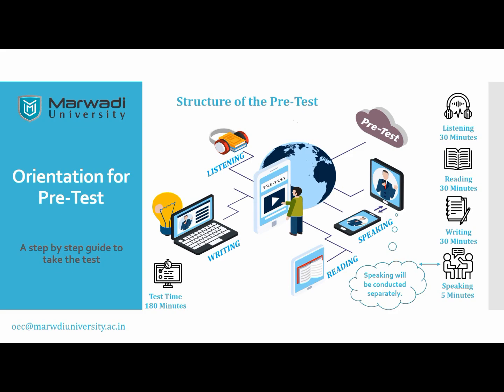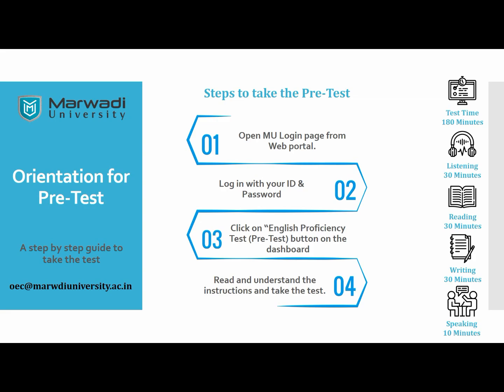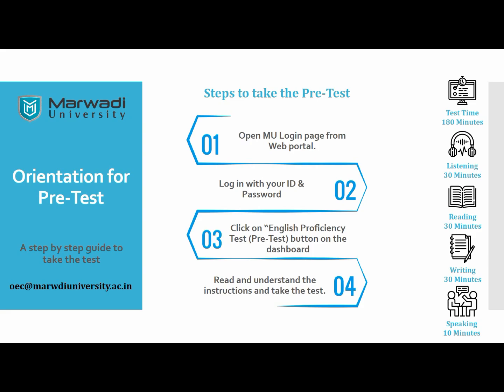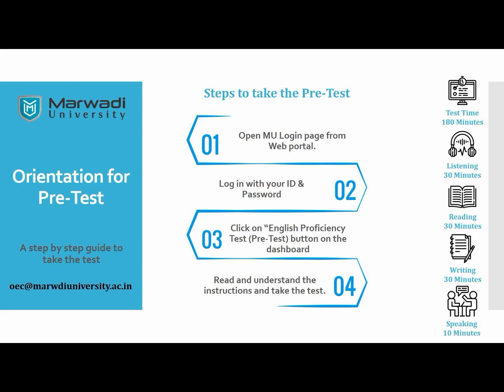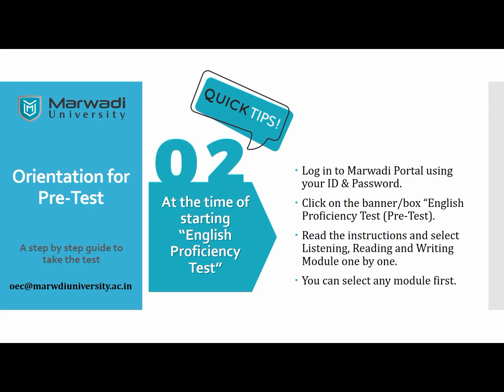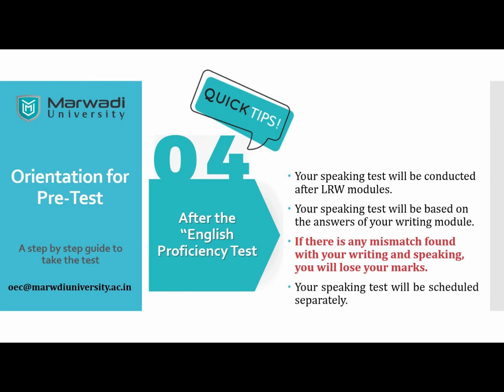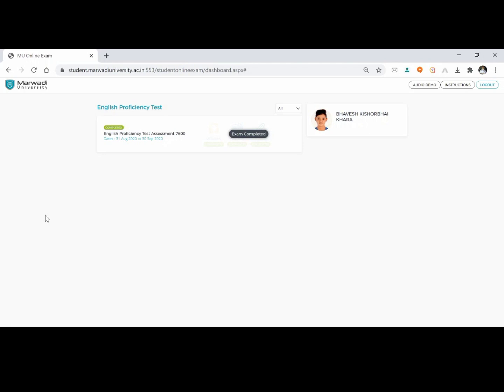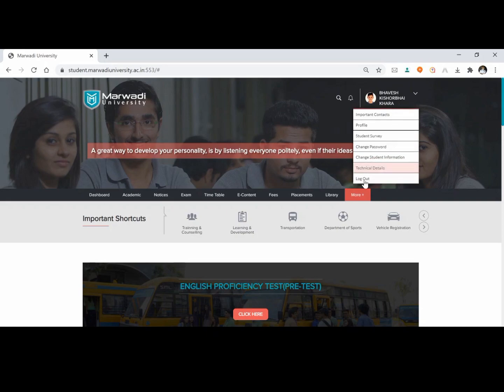Video Tutorial of English Proficiency Test (Pre-Test) - Marwadi University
This video tutorial aims to guide the students of Marwadi University to take the English Proficiency Test (Pre-Test).